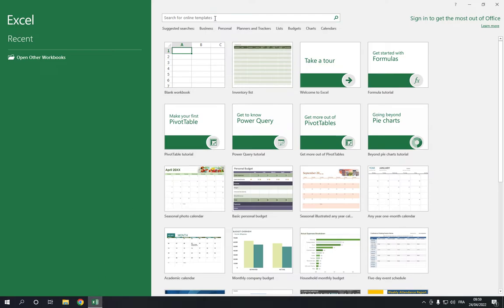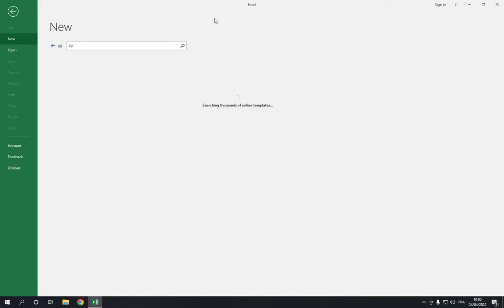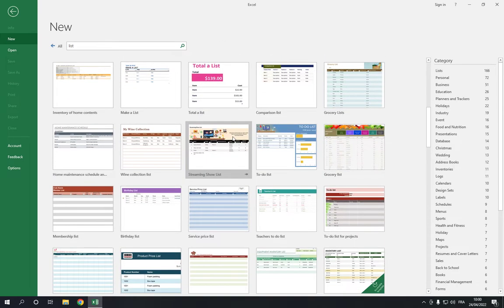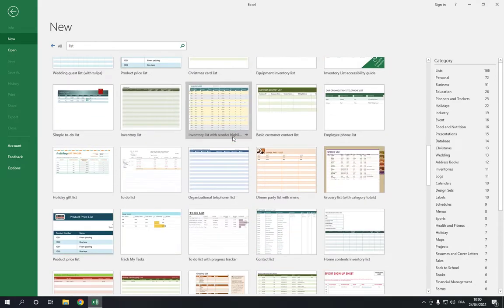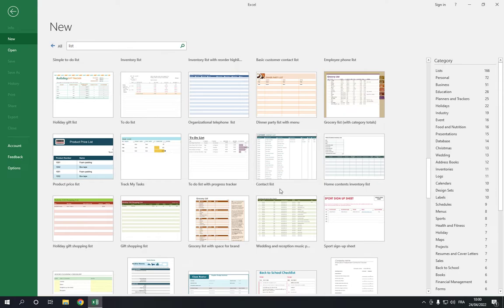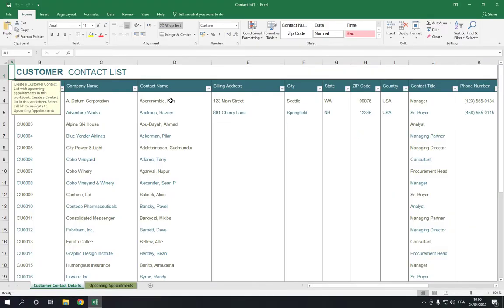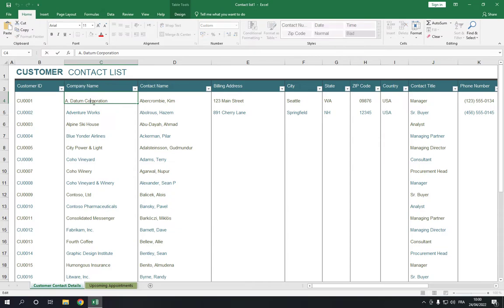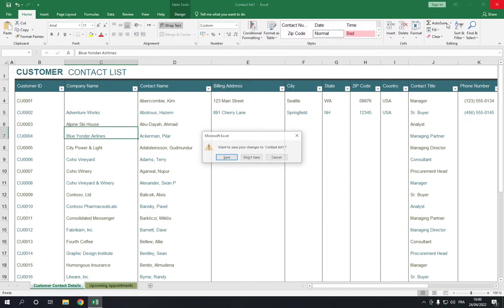How To Create Contact List on Microsoft Excel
in this video we discuss :